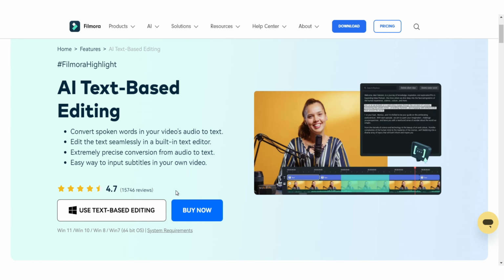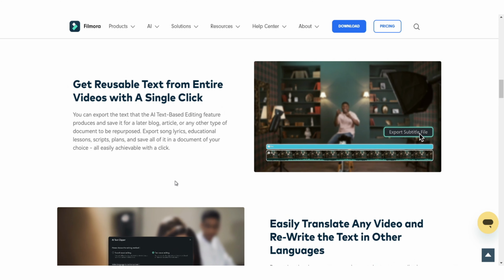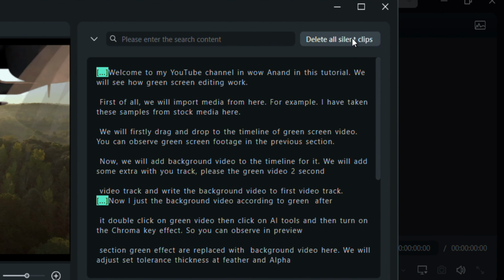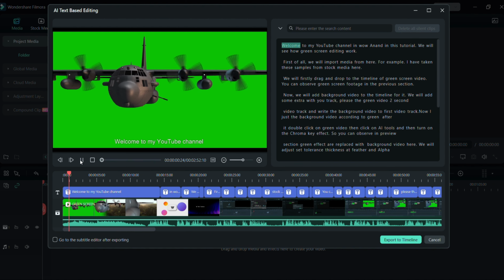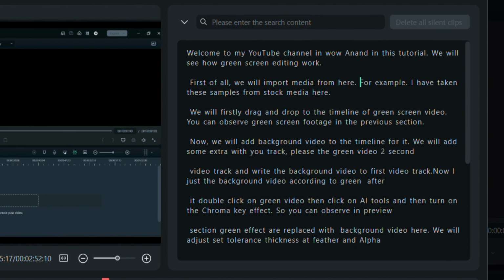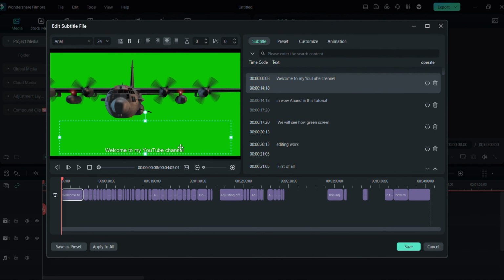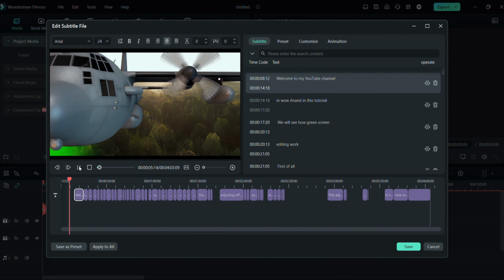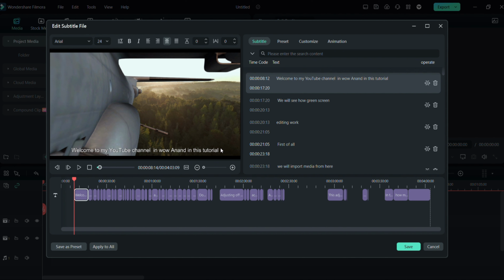AI Text-Based Editing in Filmora 13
AI Text-Based Editing in Filmora 13 | Elevate  Advanced Techniques in Video Editing
🎬 Welcome to the ultimate guide on AI Text-Based Editing in Filmora 13! 🚀 In this in-depth tutorial, we'll explore the cutting-edge features of Filmora 13 that leverage artificial intelligence to take your video editing to the next level.
🤖 Uncover the secrets behind AI-powered text effects, dynamic animations, and seamless integration of text elements in your videos. Whether you're a beginner or an experienced editor, we've got you covered with step-by-step instructions and insider tips.

🔍 Topics Covered:

Introduction to AI Text-Based Editing
Exploring Filmora 13's Advanced AI Features
Creating Stunning Text Effects with Artificial Intelligence
Enhancing Your Storytelling with Dynamic Text Animations
Insider Tips for Efficient Workflow and Time-Saving Techniques

With Filmora as your cauldron of creativity, you'll have all the tools you need to craft Halloween videos that will amaze and terrify your friends, family, and followers. Let your imagination run wild, and your creativity be your only limit.
Don't miss this opportunity to explore Filmora 13 from a professional perspective. Whether you're a seasoned video editor or a newcomer to the field, this video equips you with the knowledge needed to make an informed decision.

Filmora 13
Wondershare Filmora
Filmora 13 New Effects
Video Editing Impressions
Video Production Software
Color Grading in Filmora 13
Audio Editing in Filmora
4K Video Editing
Filmora 13 Review
Video Editing Demo
Professional Video Editing
Filmora 13 Pricing
Latest Editing Software
Creative Video Editing
Video Editing Innovations
Filmora 13 Tutorial
Filmora 13 Overview
Filmora 13 First Look
Video Editing Efficiency
Wondershare Filmora 13 Impressions
Industry-Leading Video Editing
Filmora 13 User Interface
Video Editing Software Review
Video Effects and Transitions
Filmora 13 Interface
Filmora 13 Pricing Options
Filmora 13 Release
Video Post-Production
Filmora 13 Update
Video Editing Workflow
Video Editing Efficiency
Professional Video Production
New Software Features
User-Friendly Editing
Filmora 13 Hands-On
Editing Software Demo
Video Production Tools
Content Creator Software
Video Editing for Beginners
Filmora 13 User Experience
Latest Video Editing Solutions
Vloggers' Choice
Filmora 13 Creative Editing
Video Editor's Insights
Modern Video Editing
Editing with Filmora 13

🚨 Don't miss out on the opportunity to transform your videos into cinematic masterpieces with the power of AI!

🎥 Ready to revolutionize your editing game? Let's get started! 🚀

▬▬▬▬▬▬▬▬▬ஜ۩۞۩ஜ▬▬▬▬▬▬▬▬▬
▬▬▬▬▬▬▬▬▬ஜ۩۞۩ஜ▬▬▬▬▬▬▬▬▬